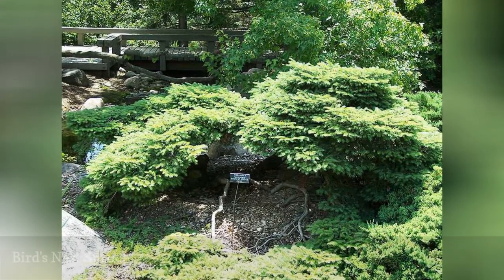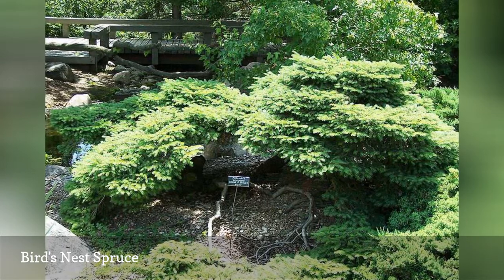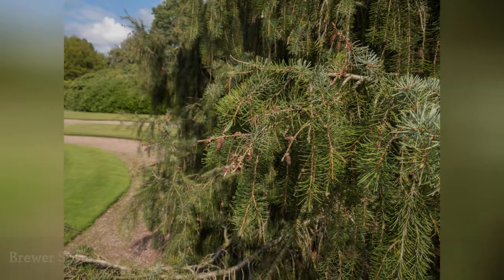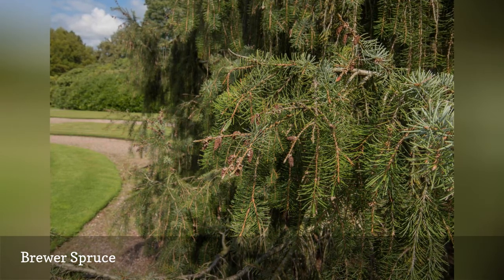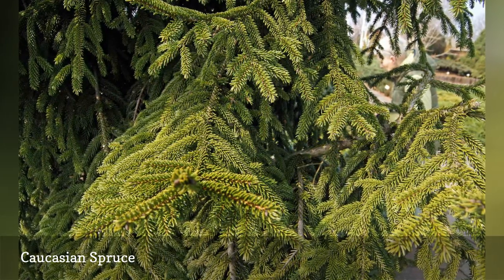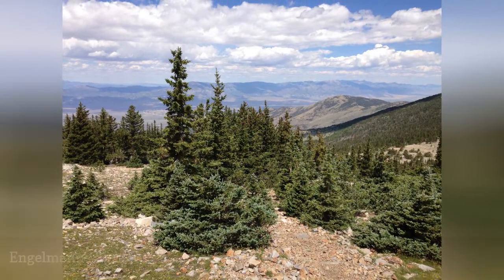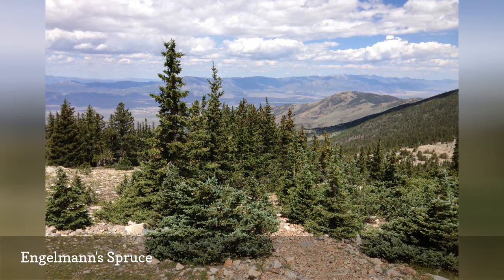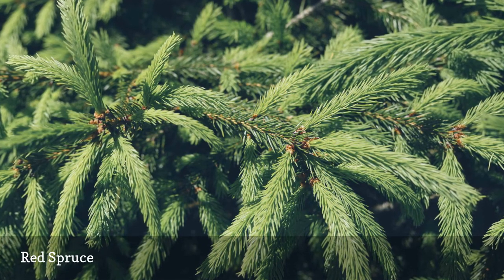12 Spruce Trees And Shrubs 🛋️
Spruces are hardy evergreen trees and shrubs that can add year-round color to your garden, no matter what planting zone you live in.
0:00 - Intro
0:00:12 -   Bird's Nest Spruce
0:00:21 -   Black Spruce
0:00:30 -   Sitka Spruce
0:00:39 -   White Spruce
0:00:48 -   Brewer Spruce
0:00:57 -   Caucasian Spruce
0:01:06 -   Colorado Blue Spruce
0:01:15 -   Dwarf Alberta Spruce
0:01:24 -   Engelmann's Spruce
0:01:33 -   Norway Spruce
0:01:42 -   Red Spruce
0:01:51 -   Serbian Spruce